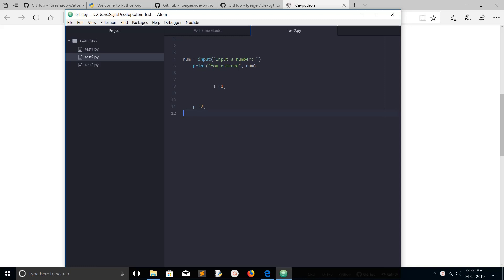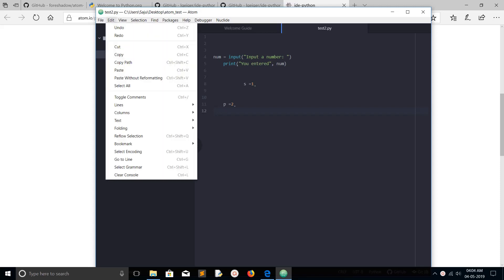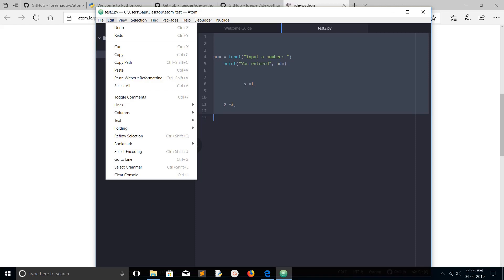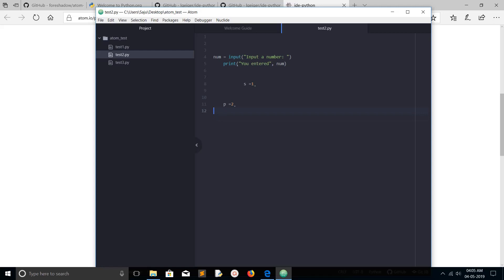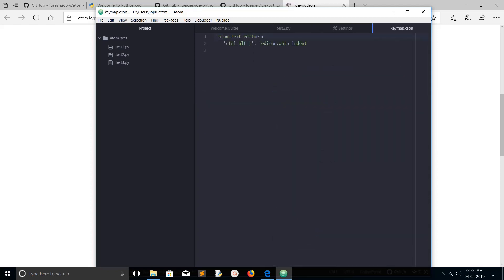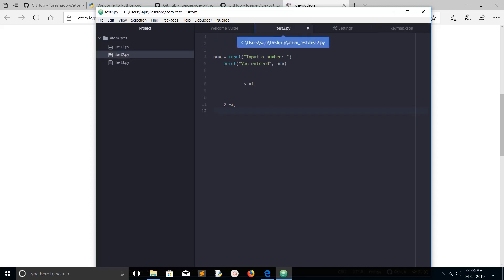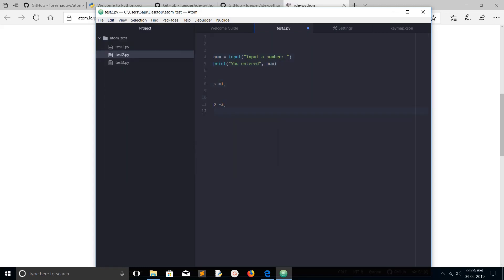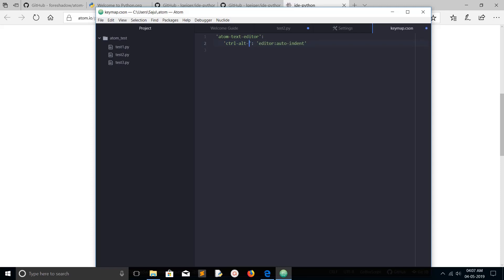How to auto-indent code in the Atom Editor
keymap.cson
 'atom-text-editor':
    'ctrl-alt-i': 'editor:auto-indent'
Atom is a free and open-source text and source code editor for macOS, Linux, and Microsoft Windows with support for plug-ins written in Node.js, and embedded Git Control, developed by GitHub. Atom is a desktop application built using web technologies